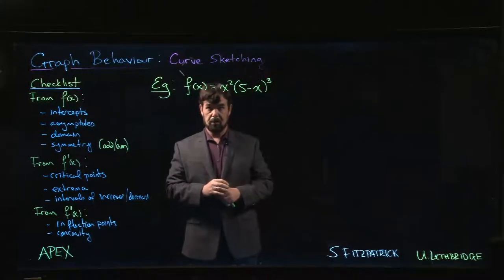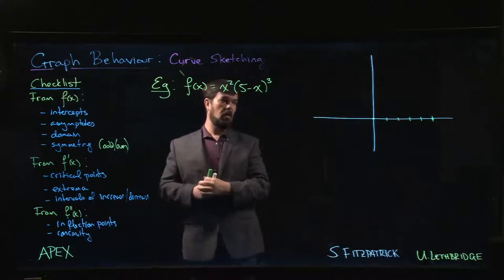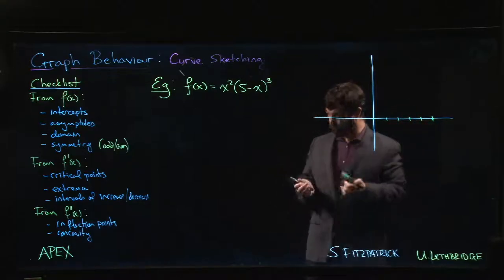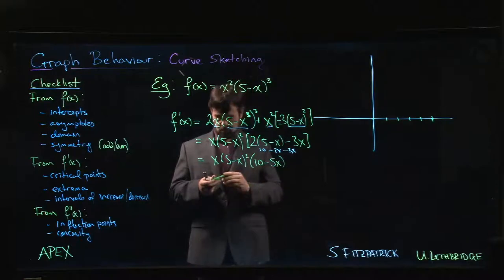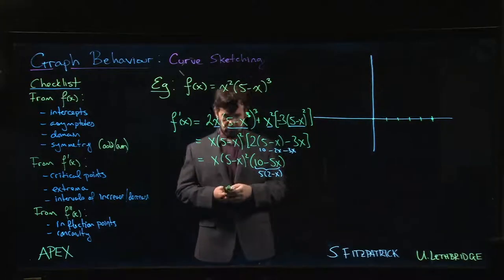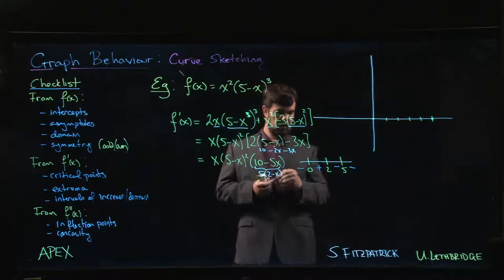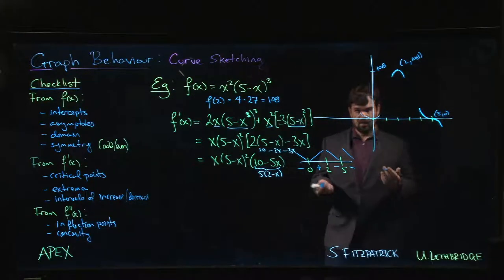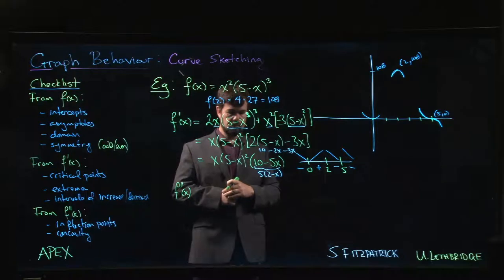Graphs: Sketching - 03. Polynomial (Factored)